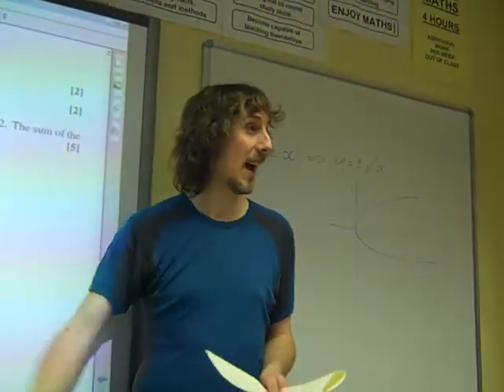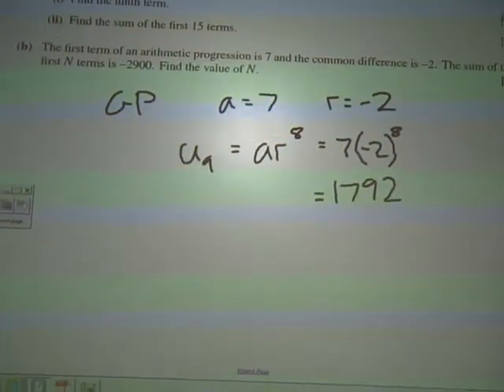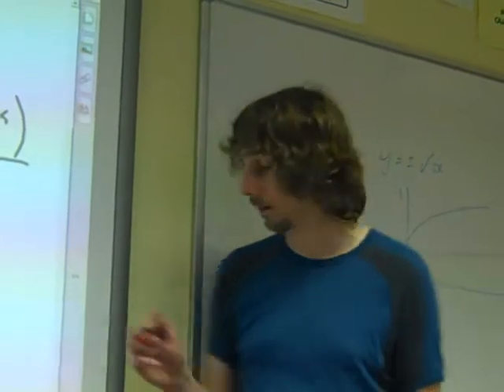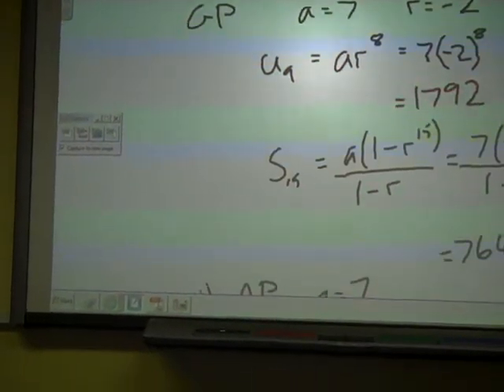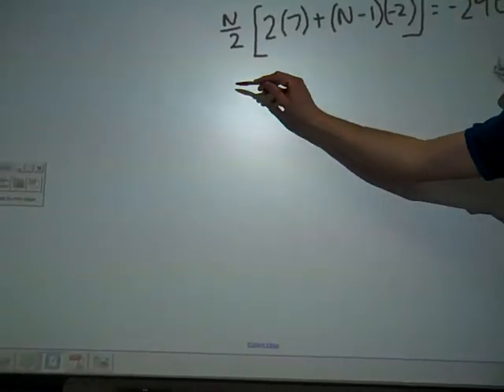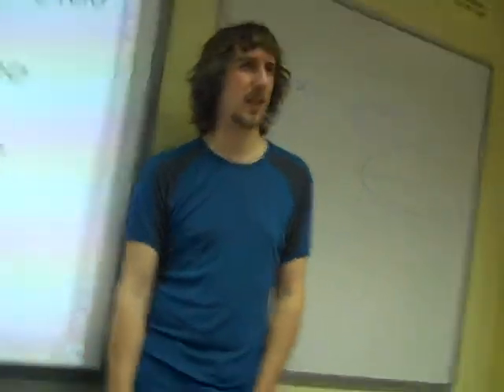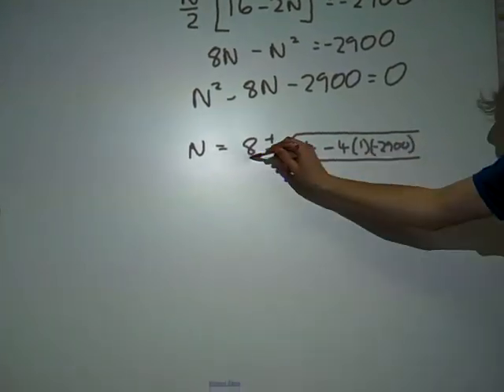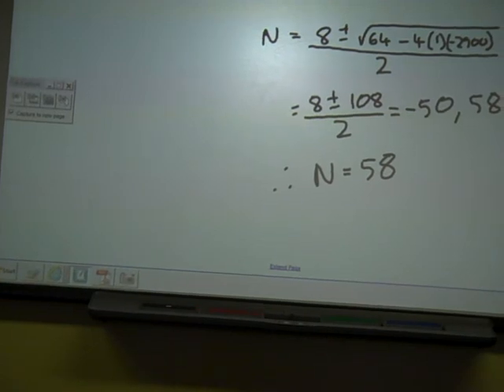OCR C2 June 2011 q7 Series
Easter Revision session for Core 2, APs and GPs